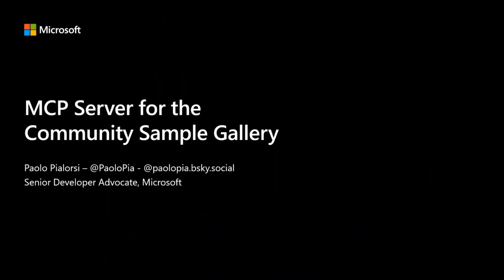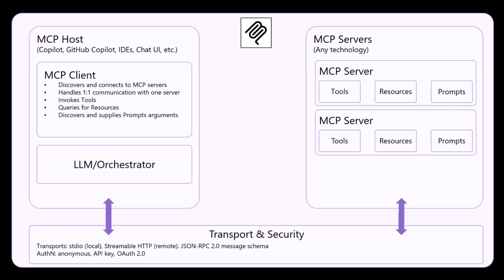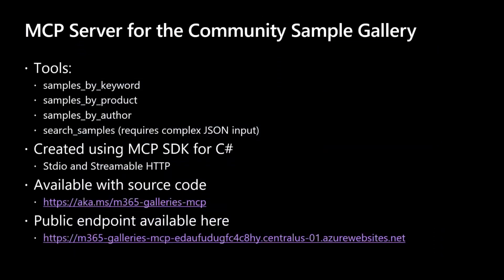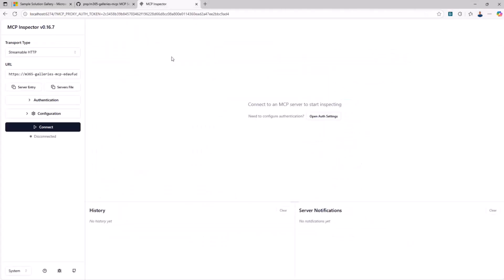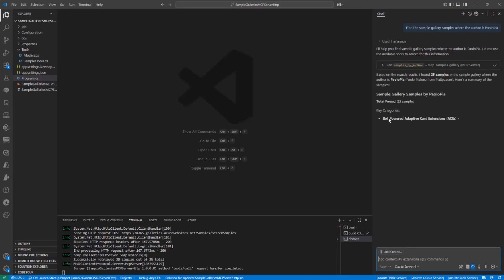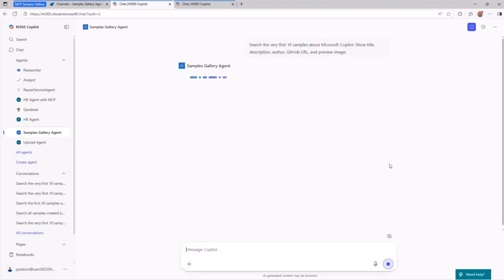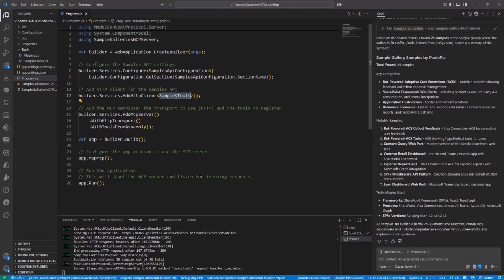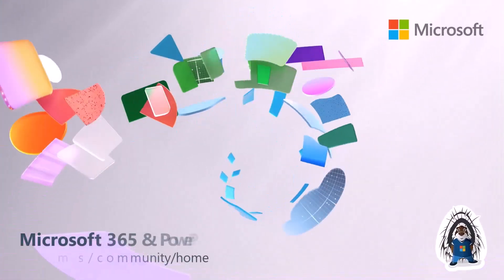Introducing MCP Server for the Community Sample Gallery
📺 Paolo Pialorsi (Microsoft) introduces the MCP Server for the Microsoft 365 Community Sample Gallery. Learn how Model Context Protocol (MCP) connects Copilot and AI tools to external systems, and see how the community can use this new server to explore and query thousands of shared samples.